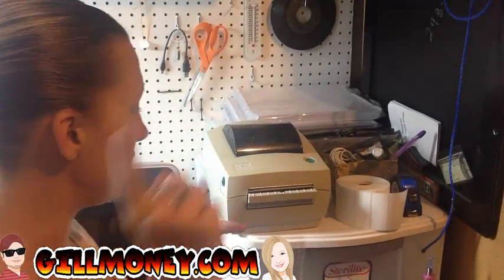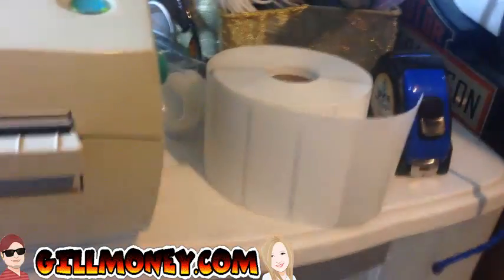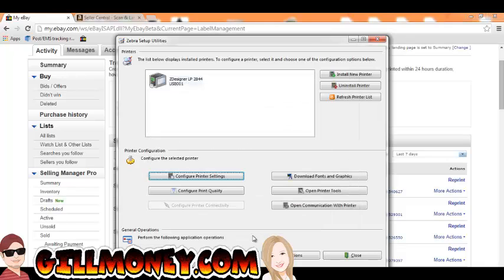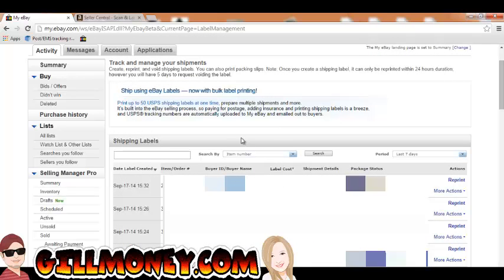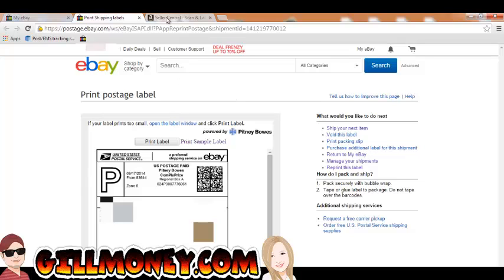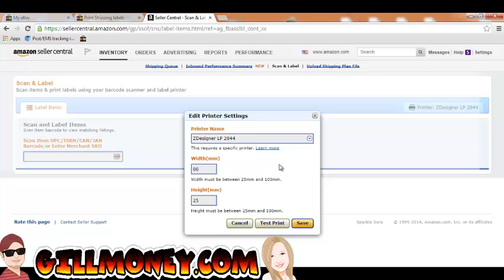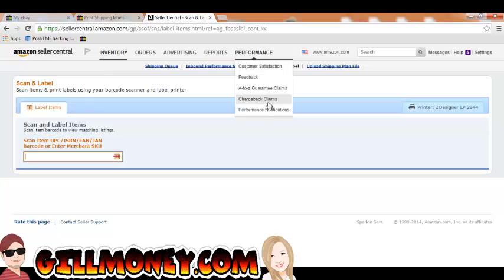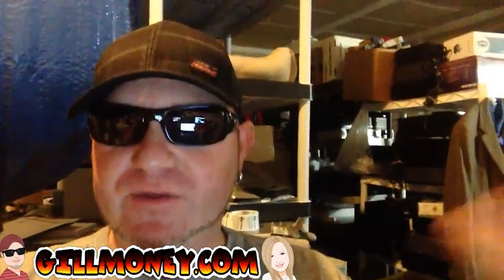How to Setup a Zebra Thermal Printer eBay and Amazon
Just wanted to make a video that showed how to do this.  When I got mine it was really frustrating to figure this out.  Thanks everyone for watching.